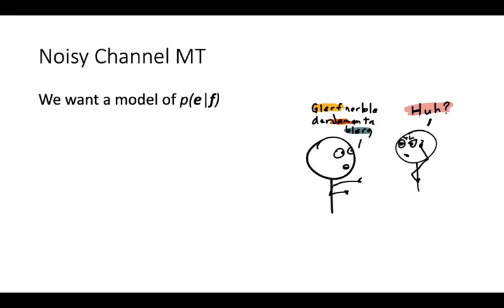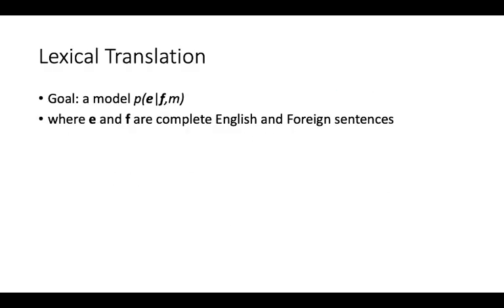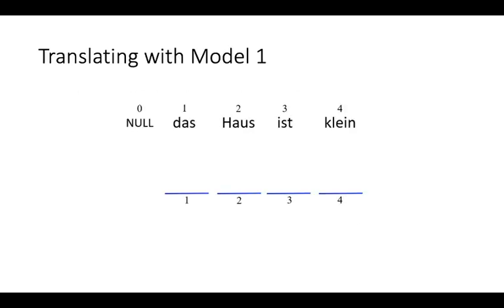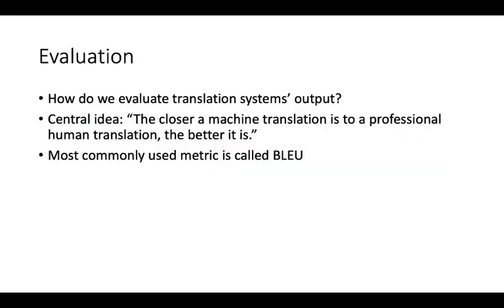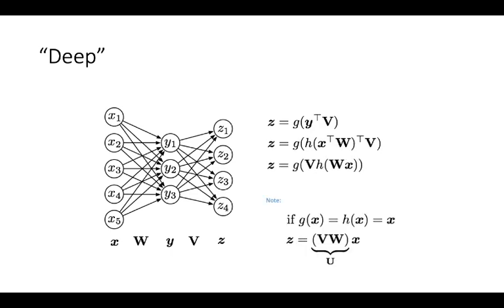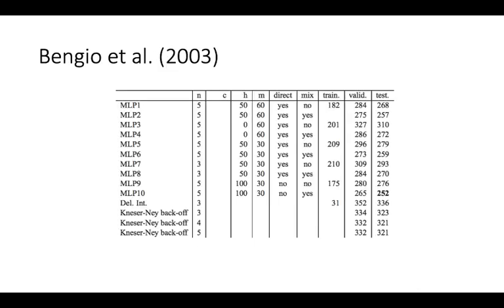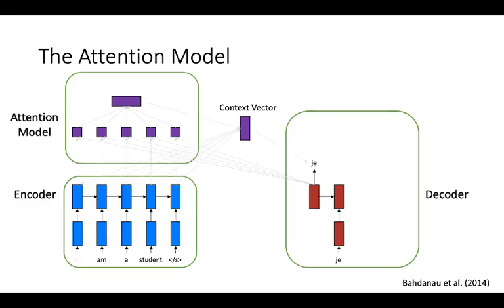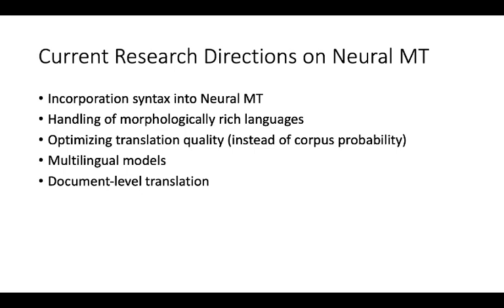11-411/11-611 Machine Translation 2018-11-29